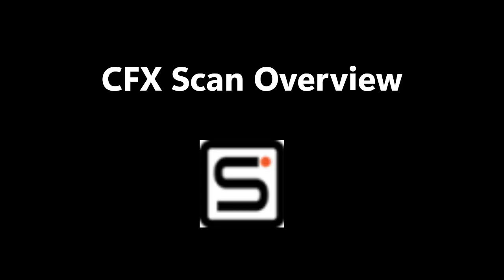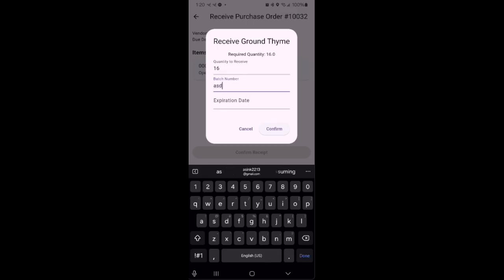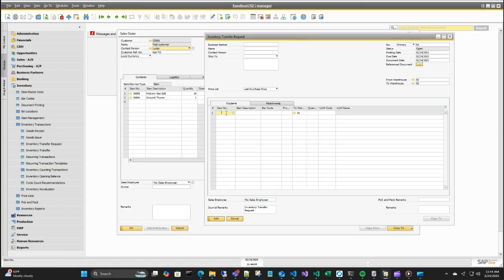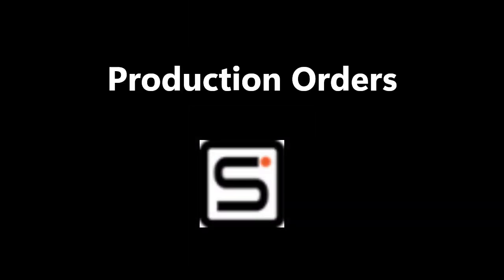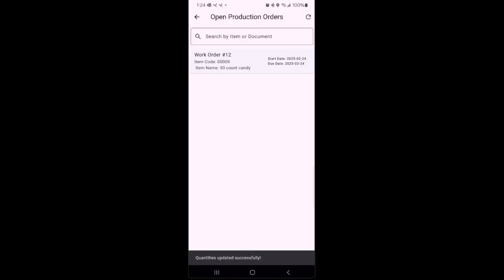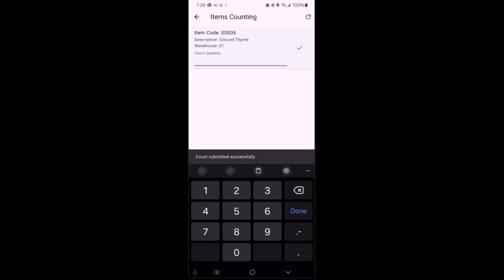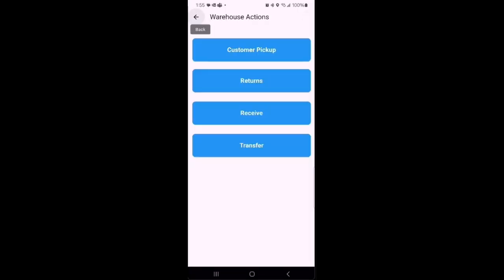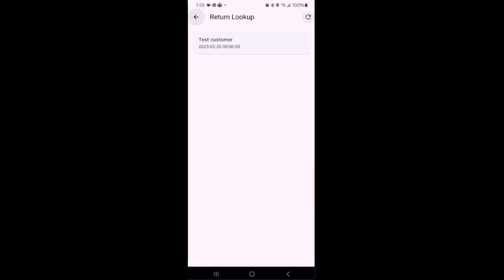Core Function (CFX) Scan Demo of All Functionalities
This videos is a demo of all functionalities of our scan app through CFX. It will cover the topics of CFX Scan Overview, Inventory Transfers, Production Orders, Inventory Counting, And Picking Sales Orders